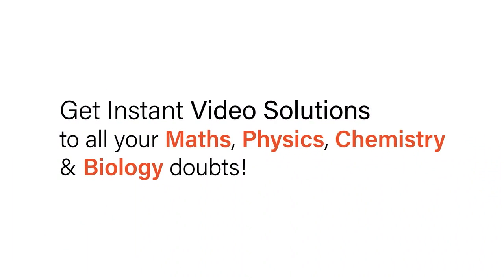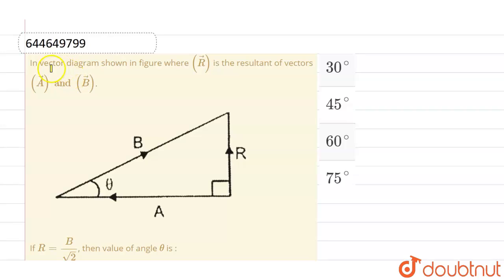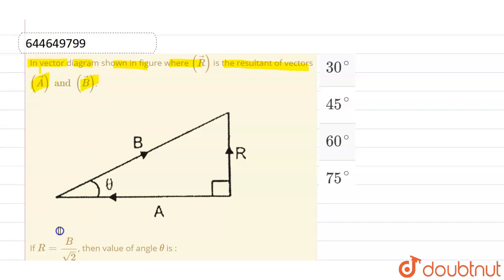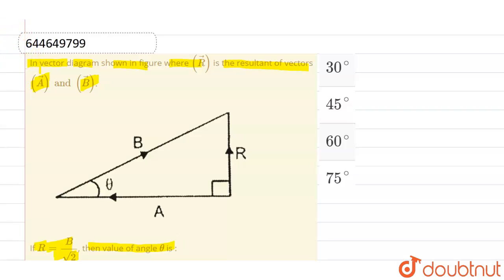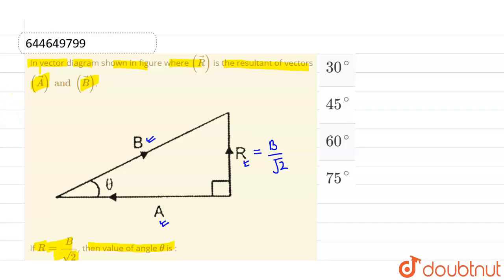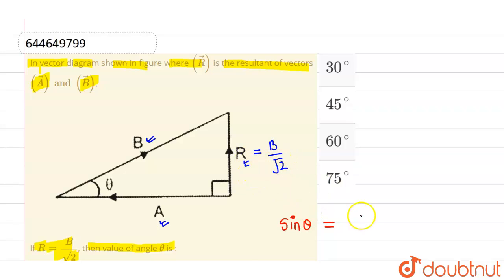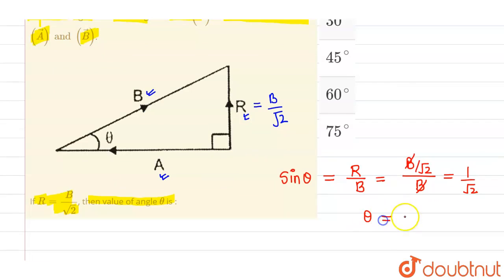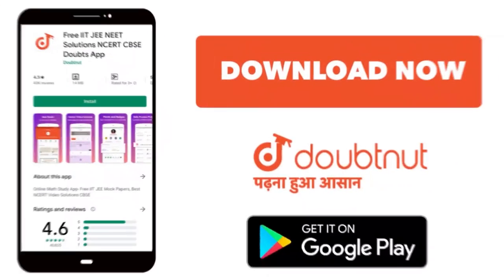In vector diagram shown in figure where (vecR) is the resultant of vectors (vecA) and (vecB). If...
In vector diagram shown in figure where (vecR) is the resultant of vectors (vecA) and (vecB). If R= (B)/(sqrt2), then value of angle theta is :
Class: 12
Subject: PHYSICS
Chapter: BASIC MATHEMATICS & VECTORS
Board:IIT JEE

👉 Have Any Query? Ask Us.